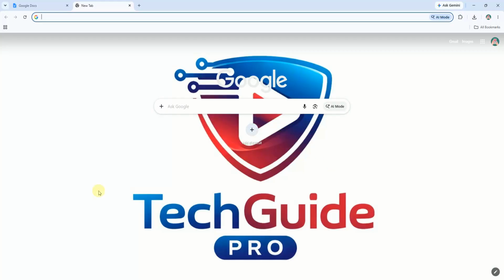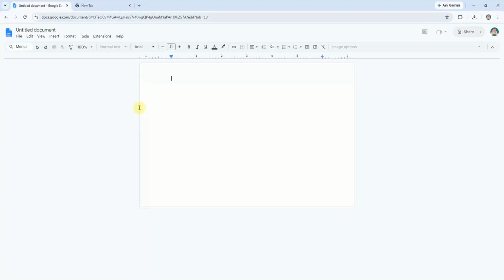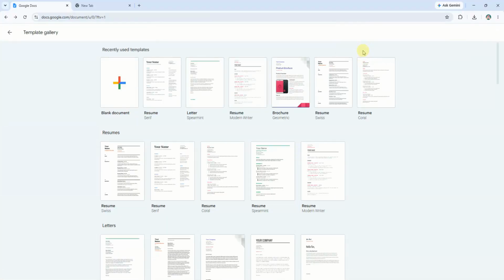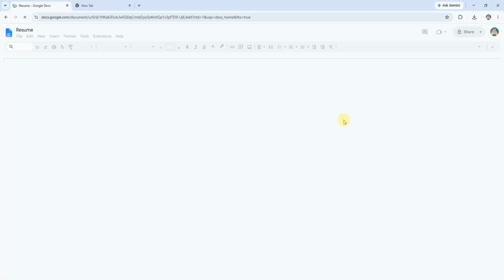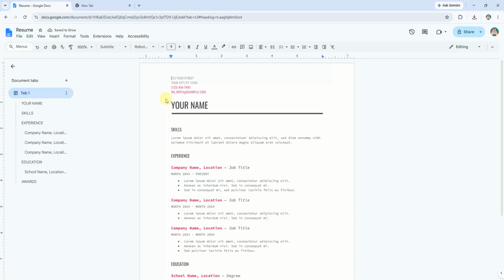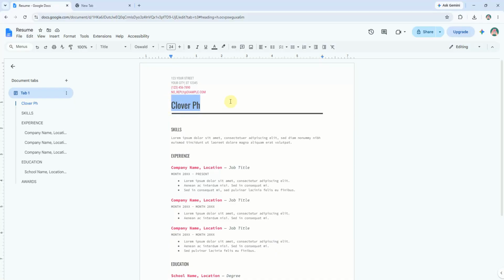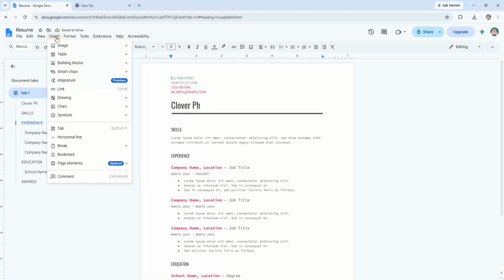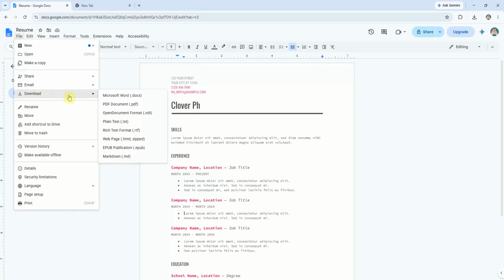How to Create a Resume in Google Docs - Step by Step 2026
Learn how to create a resume in Google Docs. This comprehensive tutorial will guide you through the process of designing a professional resume using Google Docs, a powerful and user-friendly tool. You'll discover tips for formatting your resume, choosing the right templates, and including key elements that employers look for. Whether you are starting your career or updating your existing resume, this video will help you create a standout document that showcases your skills and experience.